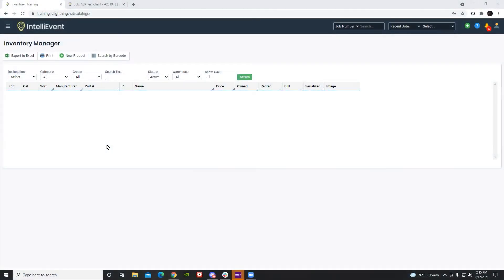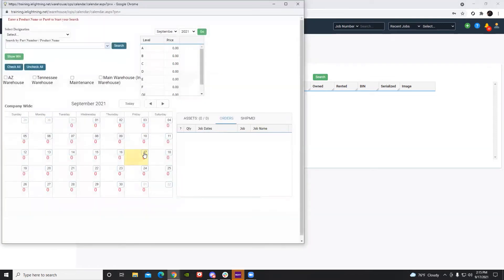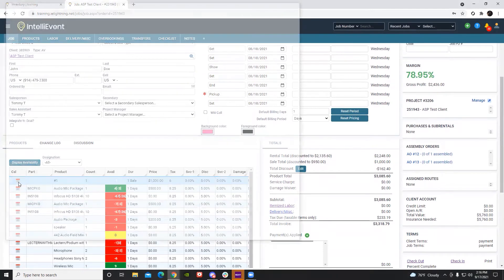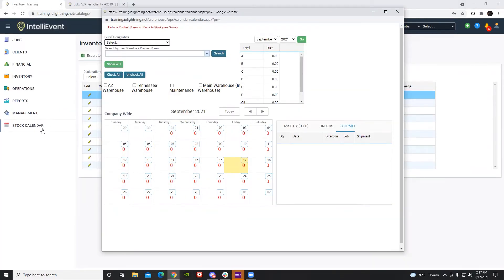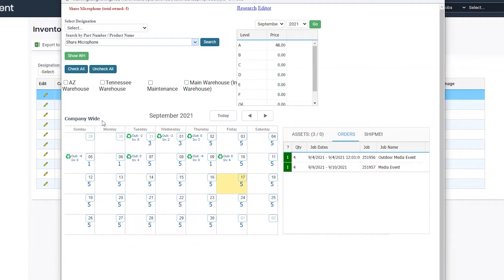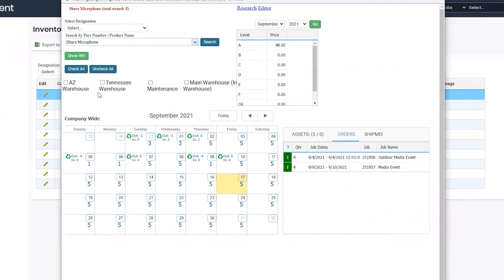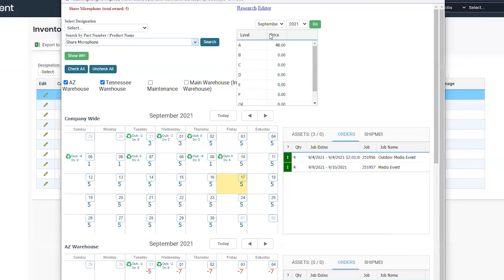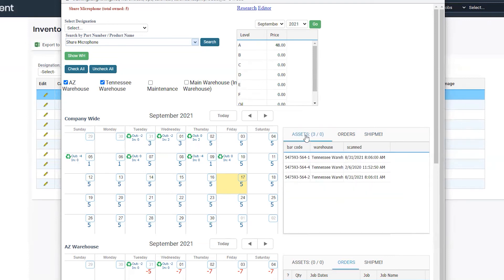IntelliEvent- Availability Calendar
The Availability Calendar can be accessed in three different ways, first by clicking the hamburger menu on the nav bar and selecting the stock calendar. Second, by being on any job page, you can scroll to the bottom and where each product is listed, you can see each has their own stock calendar icon associated with it. Third, you can click on the hamburger menu and go into the inventory section and select the inventory manager. Within the stock calendar, you can select a specific product and warehouse to view all of the current inventory of said item, view its transactions, price, shipments, and more.